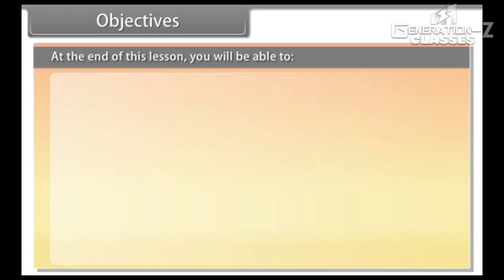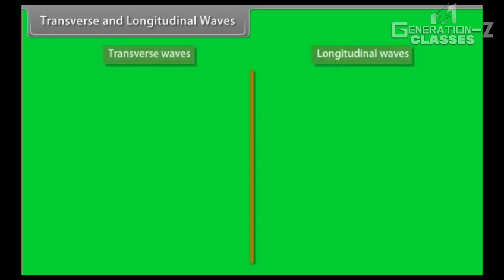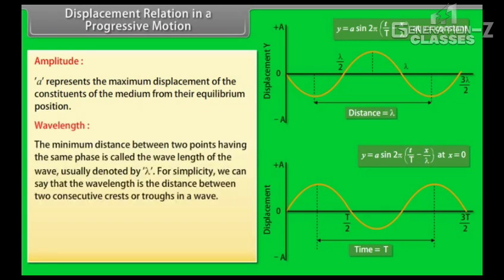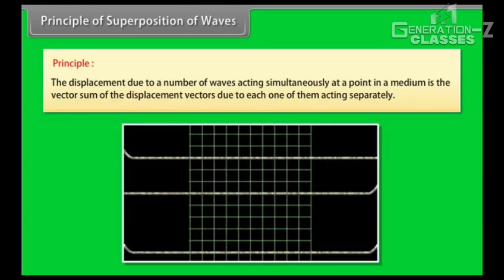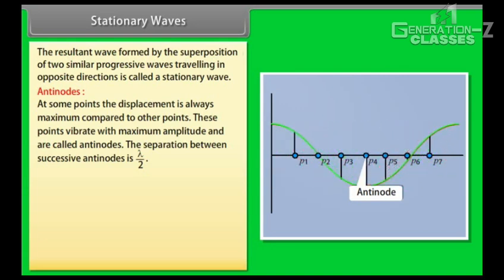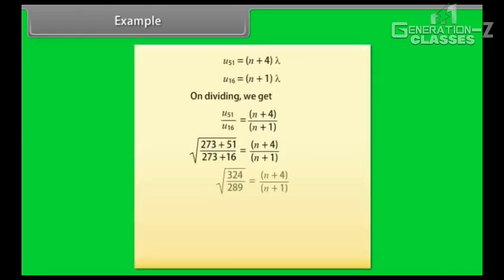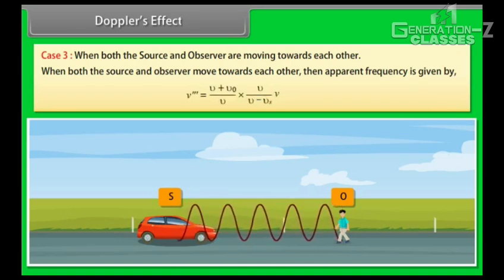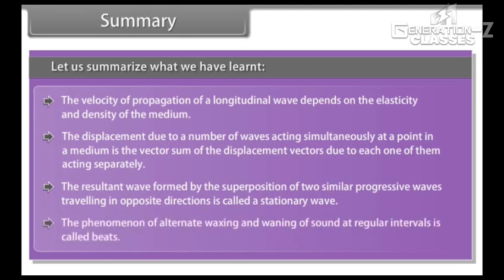Waves | Class 11th Physics Animated Video | Generation-Z Classes